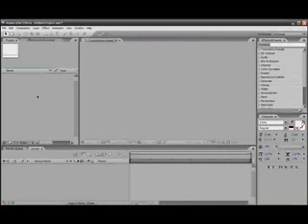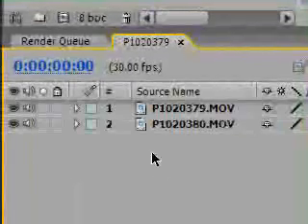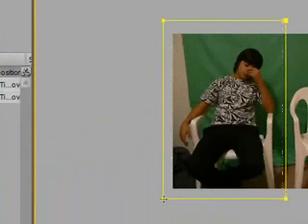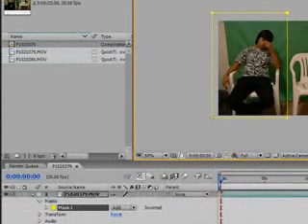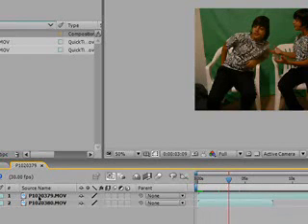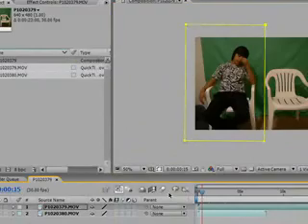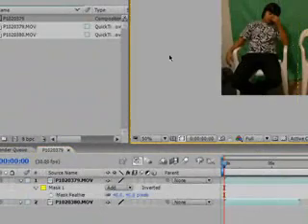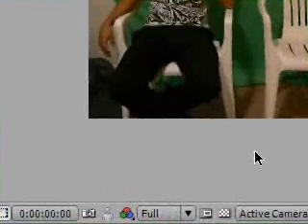How To Clone Yourself Using After Effects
How To Clone Yourself In After Effects.